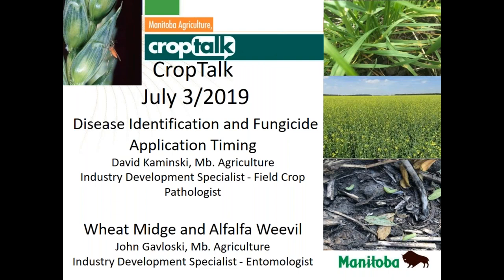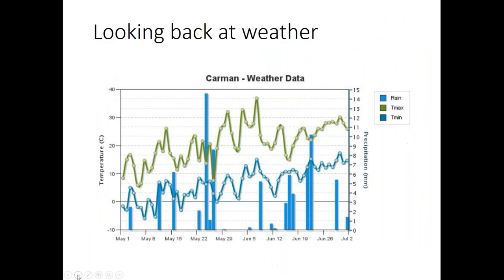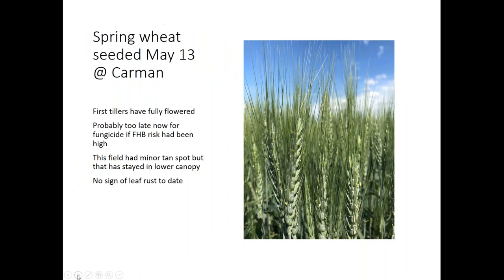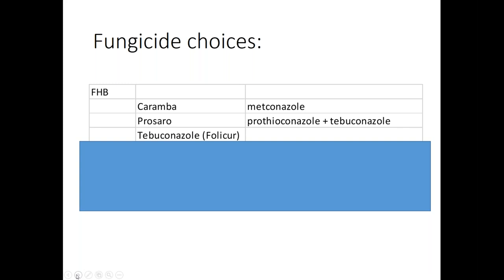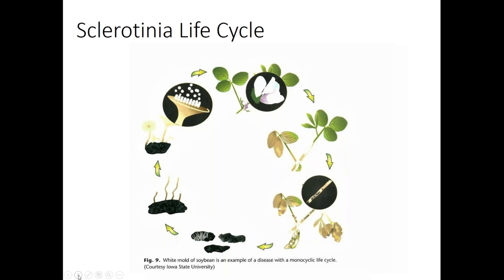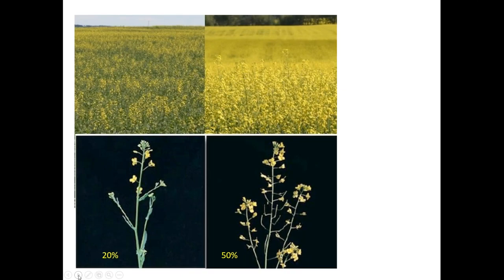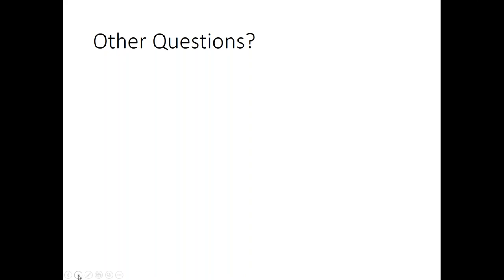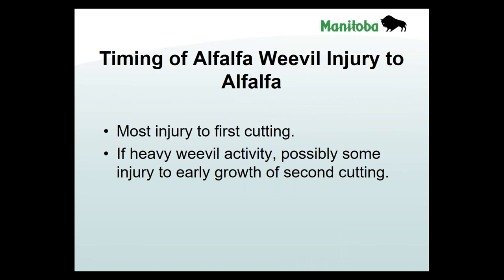CropTalk July 3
Disease Identification and Fungicide Application Timing
Wheat Midge and Alfalfa Weevil